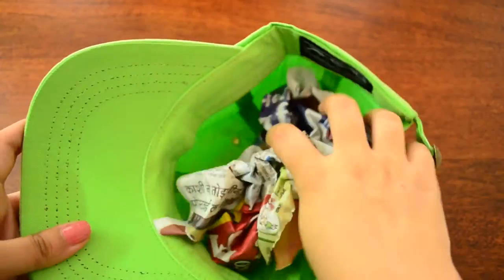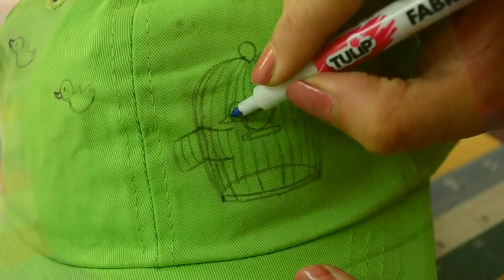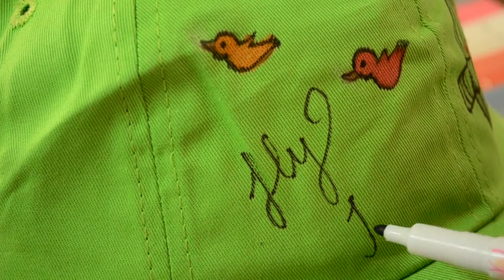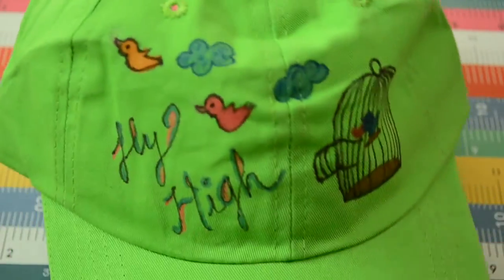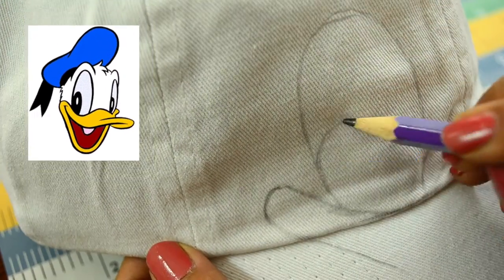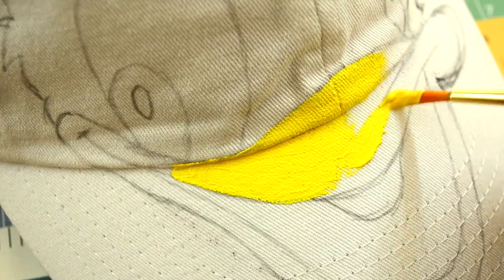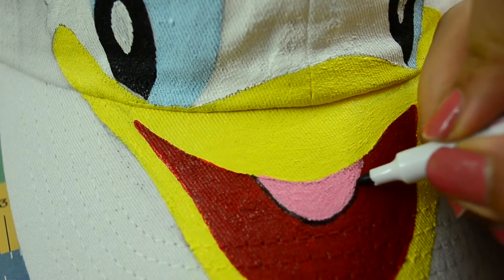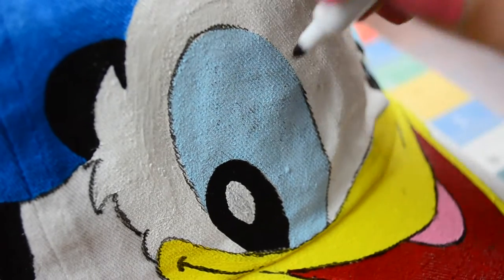How to paint on plain caps at home I DIY waterproof Easy motivational cap and Disney Donald duck cap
Hey Guys,
In this video I am sharing 2 cool and fun ways to paint your caps and turn them into something interesting. These could be an interesting and unique gift idea for friends or siblings :) I hope you like it and will give it a try!!

See you soon :)